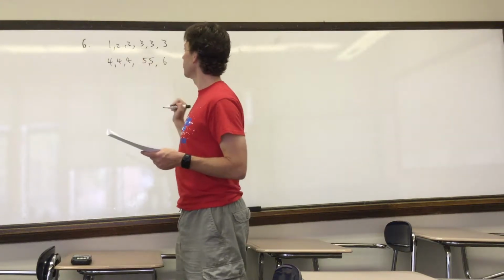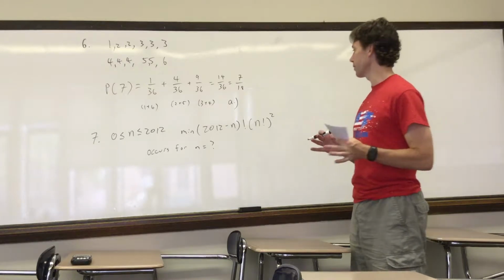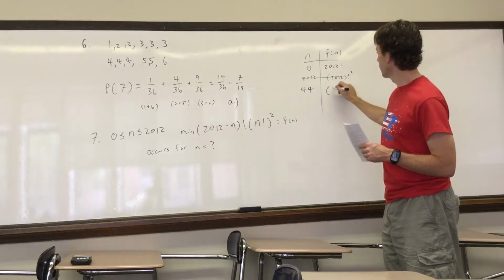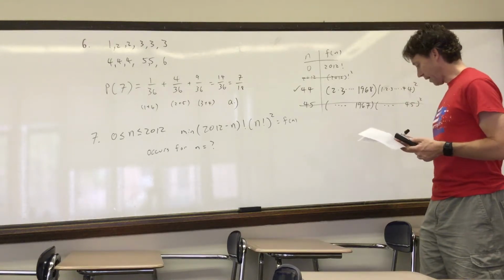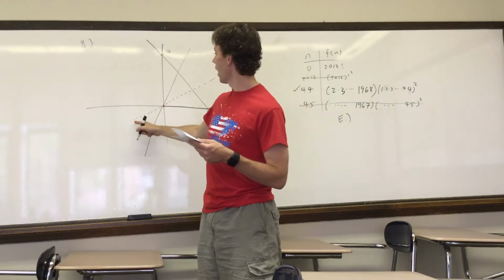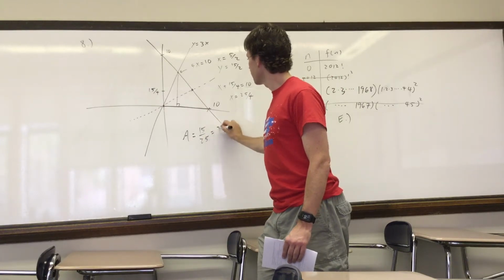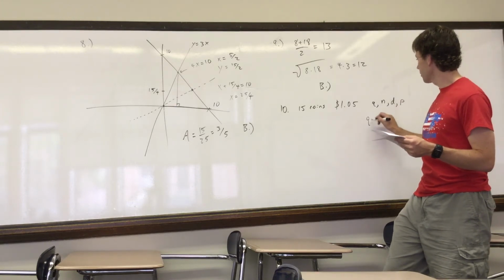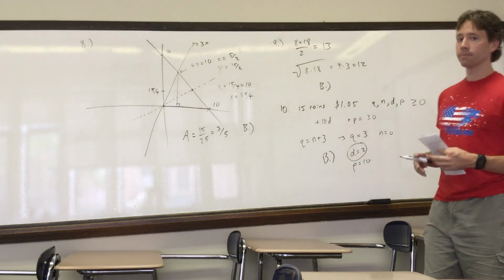2012 MMPC 6-10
In this video series, I attempt a live solve of the 2012 Michigan Math Prize Contest (Round 1).  There are 8 videos with 5 questions each.

You should follow along with the contest questions which can be found

On problem 7 I should have paused to think, but I was afraid of 'dead air,' probably could have been more efficient. Often in these videos the harder part is to explain the thought process rather than simply solving the problem. For example Problem 8 and 10 would have been solved in much less time if I didn't take some time to explain the calculations.